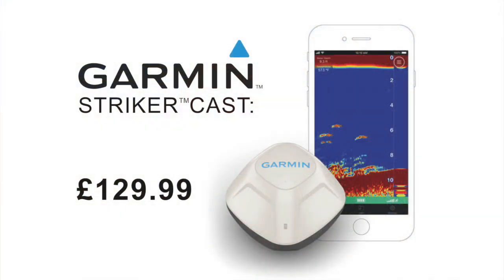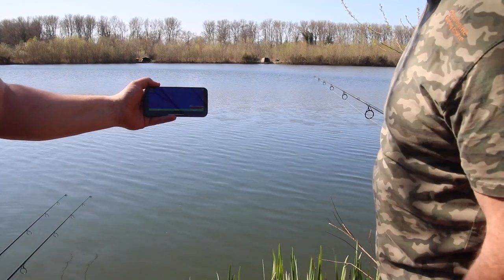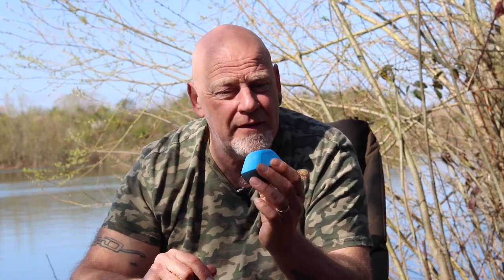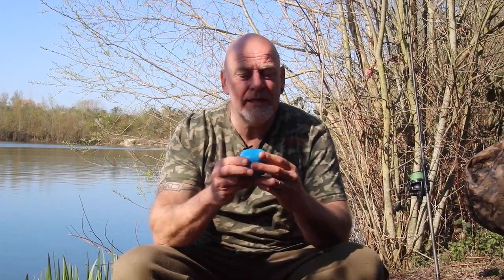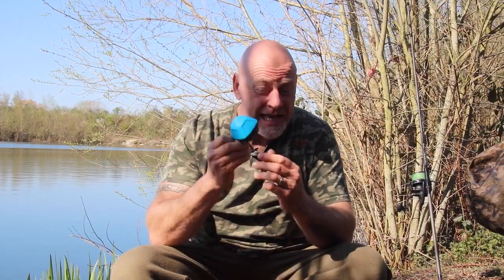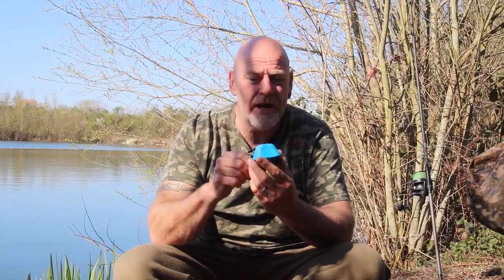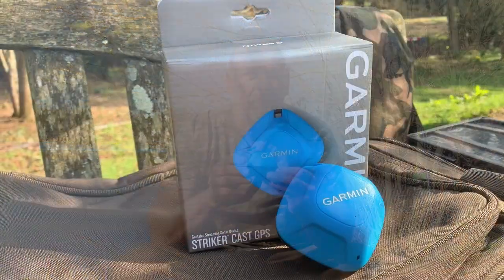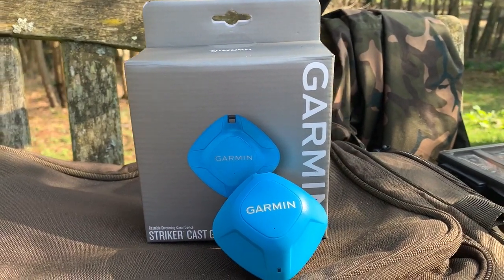Garmin STRIKER™ Cast Castable Sonar & Fish Finder with GPS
Garmin, who need no introduction to most have finally launched a sonar / fish finder. Although most associate Garmin with SatNav and FitBit products, they also have over 30 years worth of knowledge in marine products and sonar devices, but up until now these have been primarily fixed to boats or other vessels and used in for deep water situations.

With the brand new Garmin Striker Cast you have all that knowledge in the palm of your hand and are able to explore whats below the surface where you fish from the bank. Take sonar anywhere you fish with STRIKER™ Cast and STRIKER™ Cast GPS. Just download the STRIKER Cast app for Apple® or Android™, pair the castable sonar to your compatible smartphone, cast out, reel back in and see what’s beneath the water’s surface.